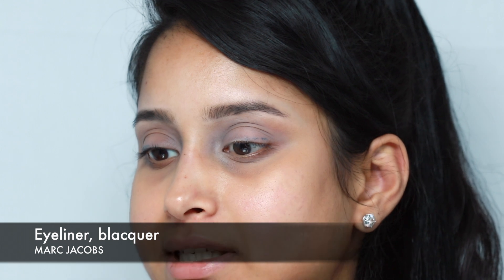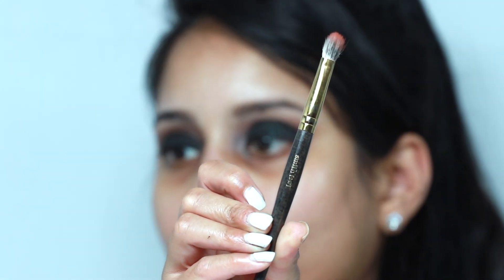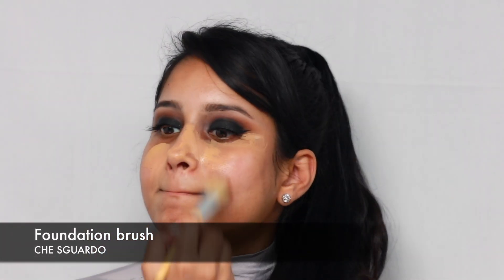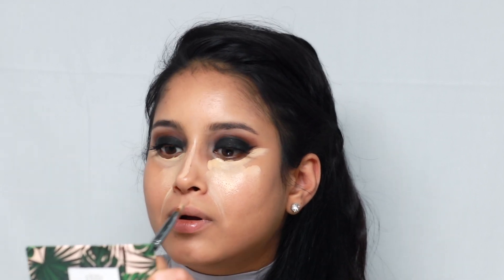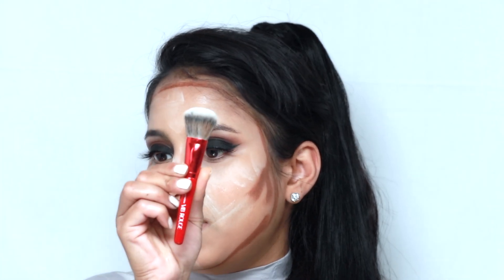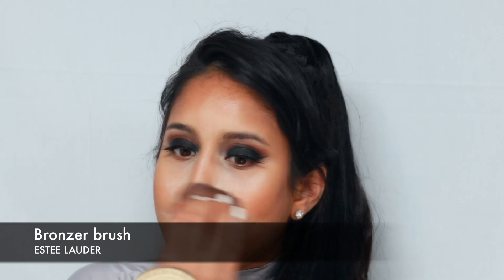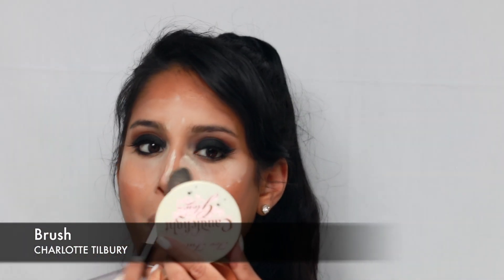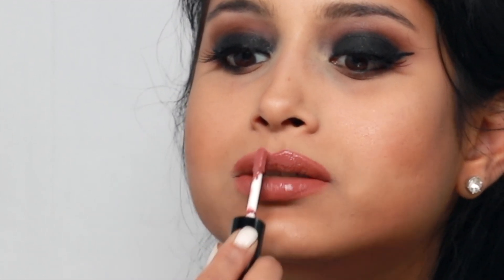SMOKEY EYE TUTORIAL l BEAUTY BY SREE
Hi my make-up lovers! Today, I'm posting a tutorial I did on smokey eyes that features the Dose of Colors x iluvsarahii collaboration palette!

PRODUCTS USED:
Eyeliner, Marc Jacobs, blacquer
Eyeshadow palette, Dose of Colors x iluvsarahii
Brush, Smith 247
Liquid pen, Marc Jacobs
Lashes in a box, N10
Foundation, MAC NC 35
Foundation brush, Che Sguardo
Pro longwear concealer, NC 25
Concealer brush, Ben Nye FCB-16
Transluscent powder, Laura Mercier
Damp beauty blender, Beauty Blender
Contour stick, Fenty Beauty in truffle
Mini airbrush, Sephora 56.5
Bronzer, Too Faced in medium deep
Bronzer brush, from Estee Lauder Bronze Goddess
Eyelash curler, Shu Uemura
Mascara, Lancome Big
Highlighter, Too Faced candle light
Brush, Charlotte Tilbury
Lip liner, Mac in spice
Lip gloss, Anastasia Beverly Hills in Kristen